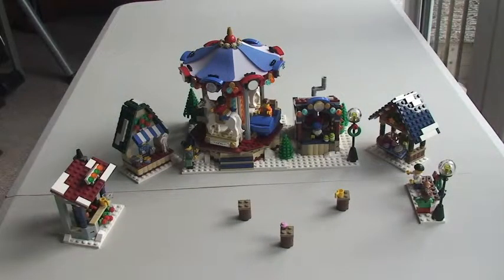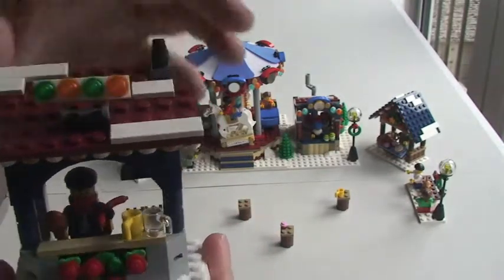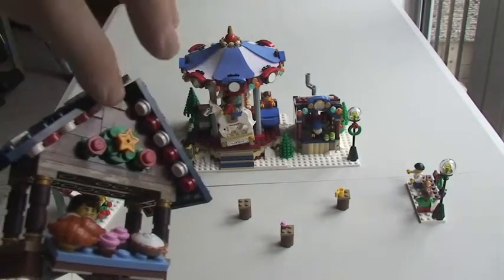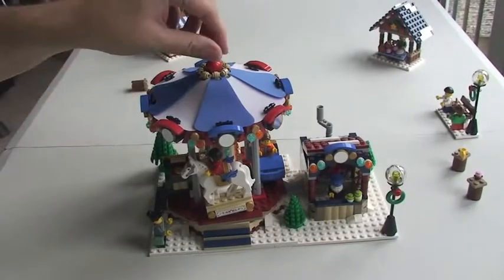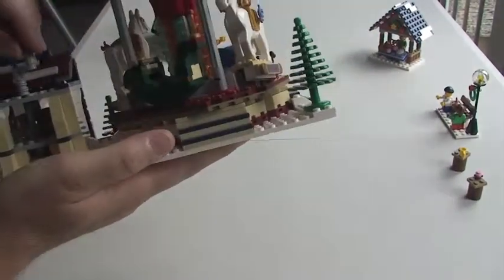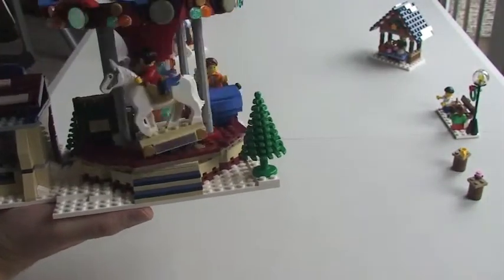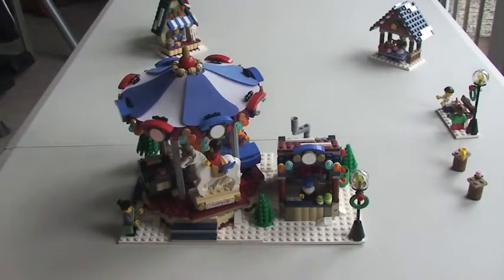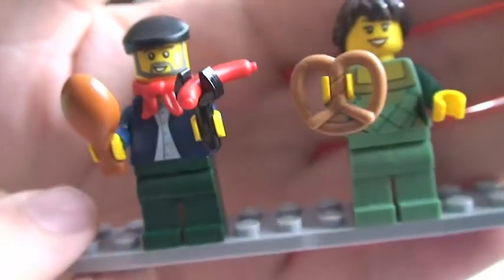LEGO Creator Winter Village Market set 10235 Winter 2013